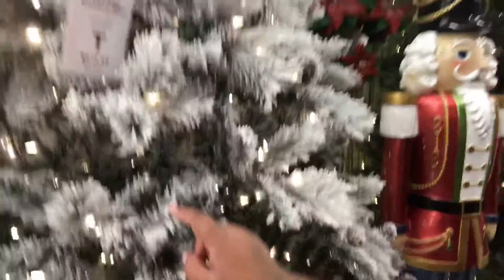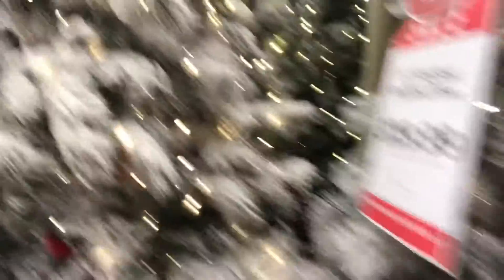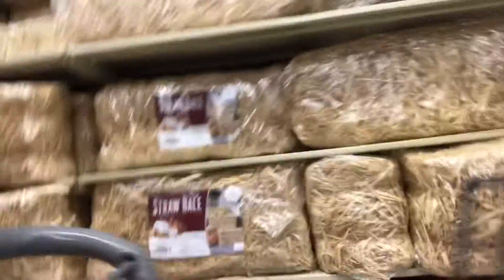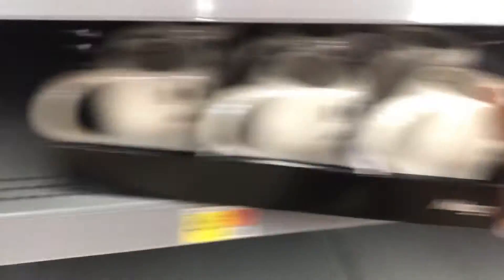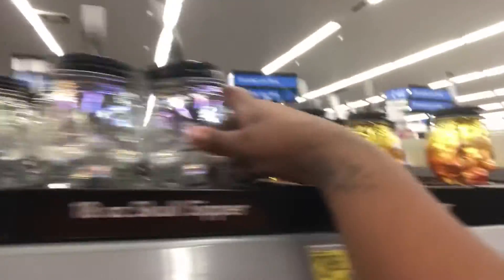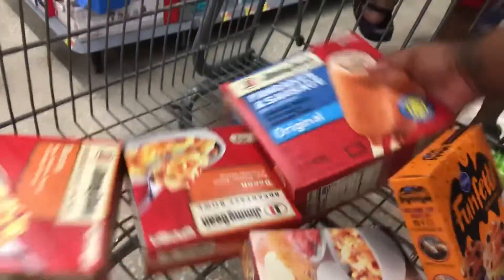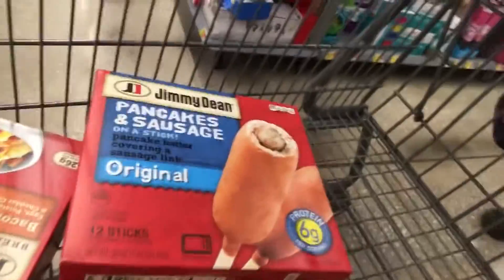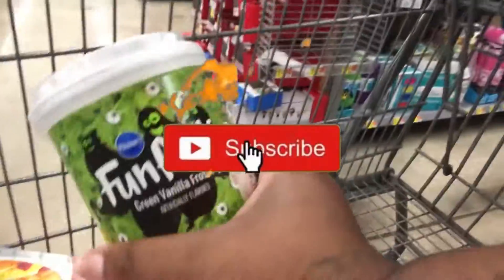VLOGTOBER DAY 4:HALLOWEEN/FALL DECOR SHOPPING(NOT SUCCESSFUL)